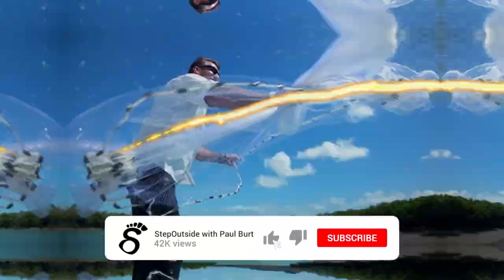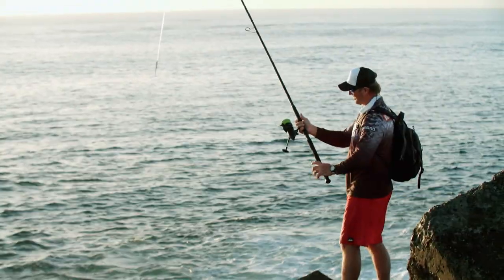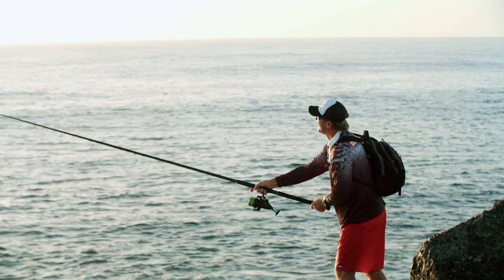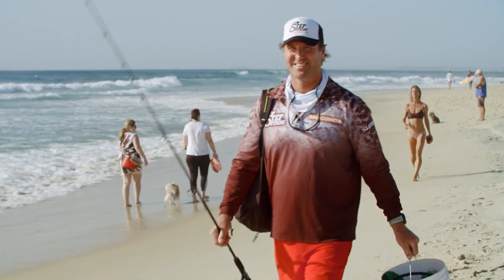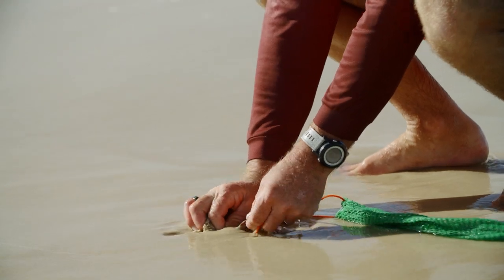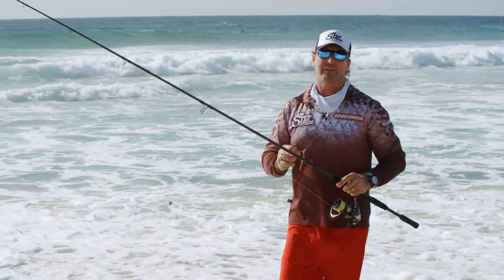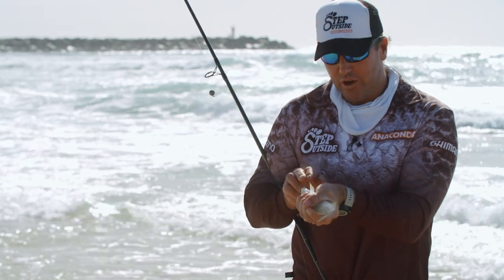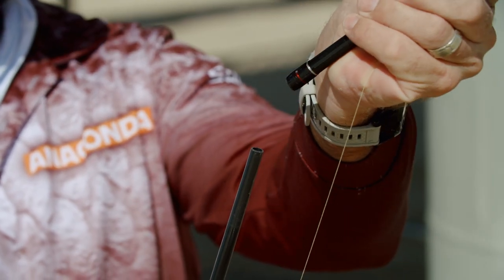Rock Wall Cast to Catch | Expert tips and tricks for Whiting Fishing | StepOutside with Paul Burt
In this episode of StepOutside with Paul Burt, we bring you the expert tips and tricks for Whiting Fishing that will take your fishing game to the next level! Join Paul Burt as he takes you through the Rock Wall Cast to Catch technique, a tried and tested method for catching Yellowfin Whiting.

You will Learn How to Set Up Baitcaster and the secrets of successful whiting fishing from one of Australia's most experienced anglers, as he shares his knowledge of casting techniques, bait selection, and more. Whether you're a seasoned angler or a beginner, this video is packed with valuable insights that will help you improve your whiting fishing skills.

So, if you're looking to catch more whiting on your next fishing trip, don't miss this video.